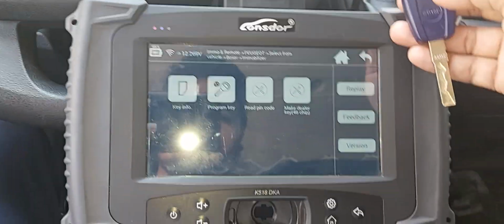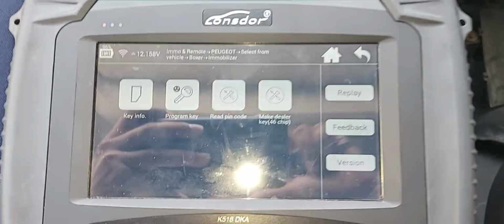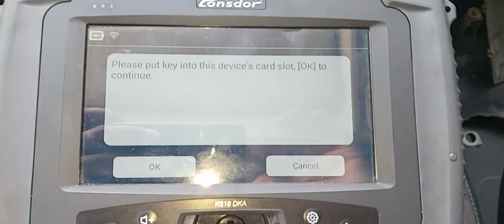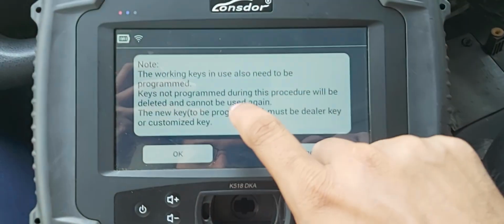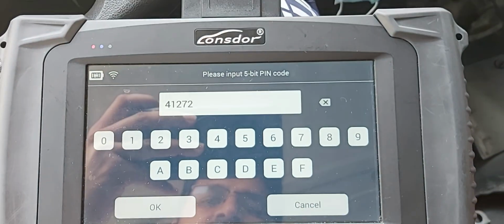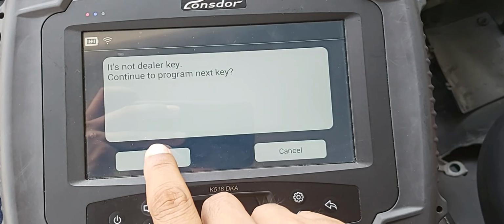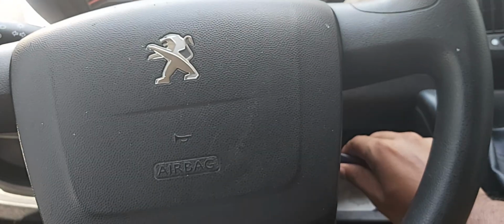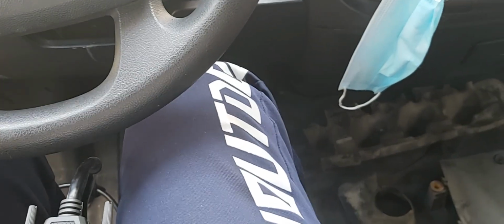Lonsdor Peugeot boxer all key lost programming Peugeot boxer all key lost programming by Lonsdor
How to program Peugeot boxer all key lost  by Lonsdor

Peugeot boxer all key lost programming

Peugeot boxer all key lost programming by Lonsdor

Lonsdor Peugeot boxer all key lost programming

Peugeot key programming boxes

Peugeot boxer smart key programming

All key lost peugeot boxer key programming

Peugeot 2019 boxer all key lost programming

بيجو بوكسر

DIY how to program Peugeot boxer all key lost
Program Peugeot boxer key fob

Peugeot boxer 2018 all key lost programming